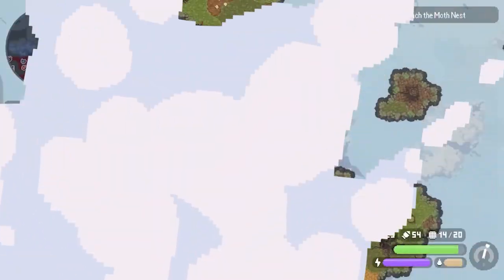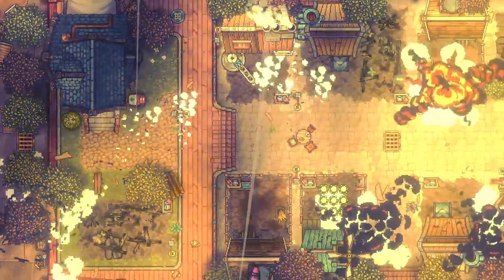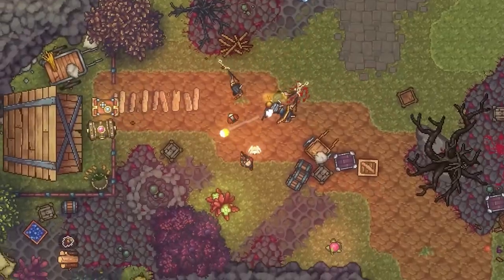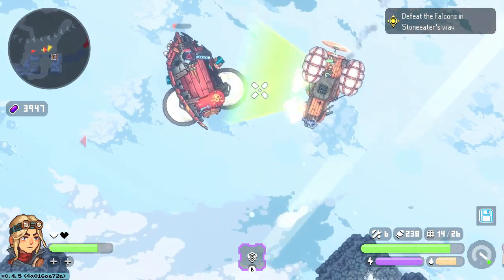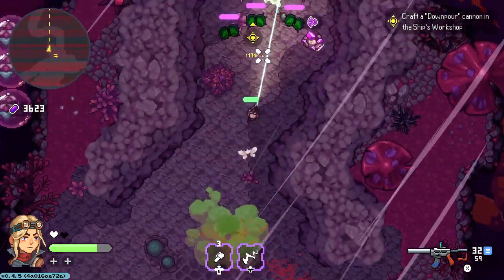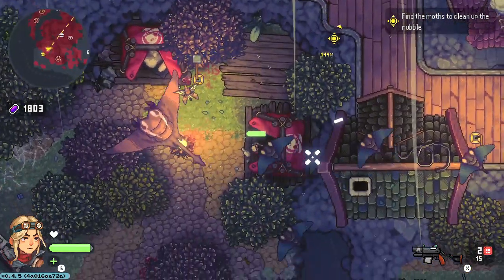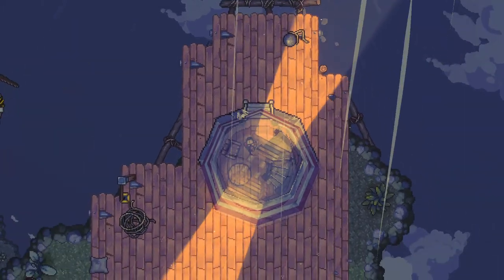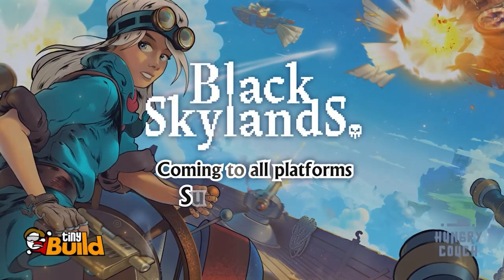BLACK SKYLANDS – High-Flying, Top-Down RPG Fun | Complete Review + 1.0 Release Updates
Black Skylands is a pixel art action RPG that features Hotline Miami-esque gunplay by ground and aerial dogfight mechanics by sky. It's also pretty darn good and hits 1.0 on August 15th. As always, I hope you enjoy this short, spoiler-free review :)